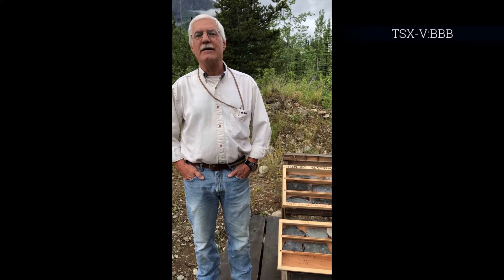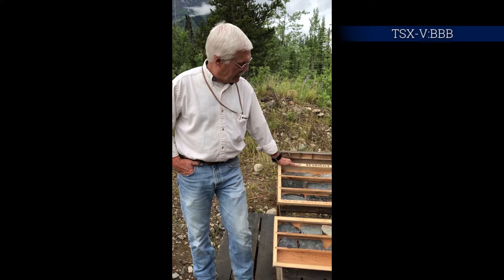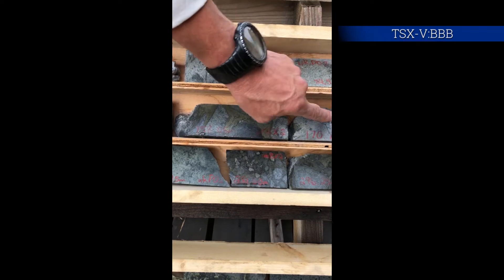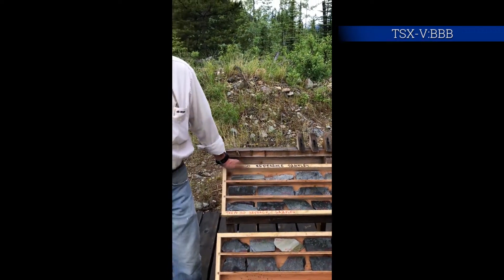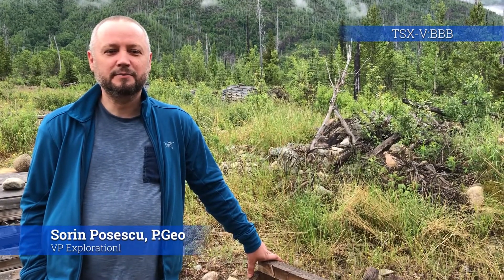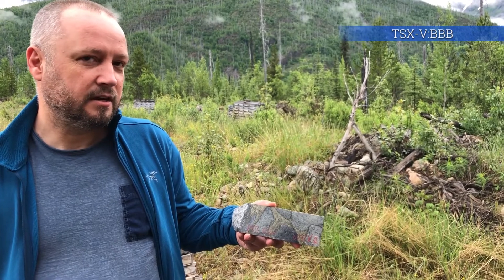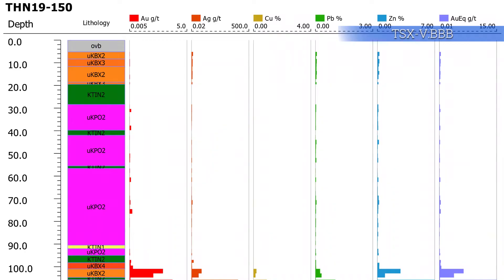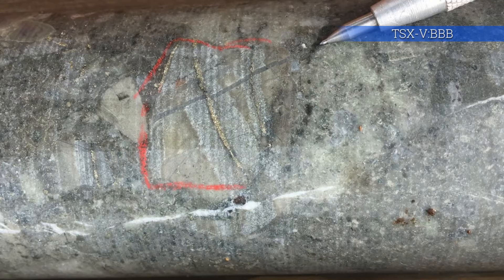Brixton Metals - Project Update July 2019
Interview with geologists about Brixton Metals' Thorn Project and summary of drill results.